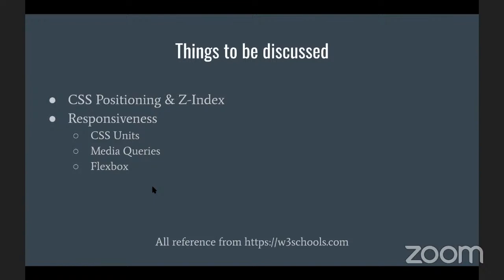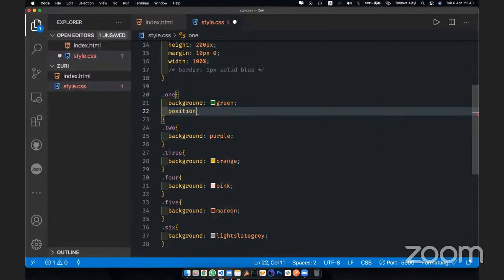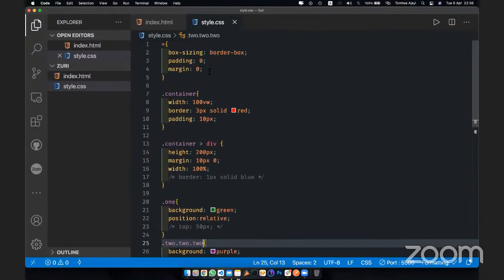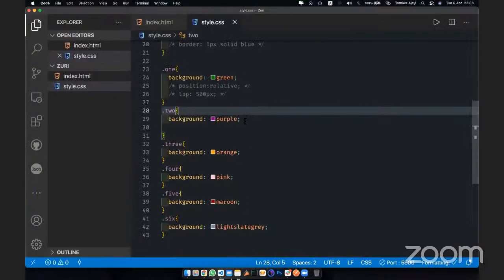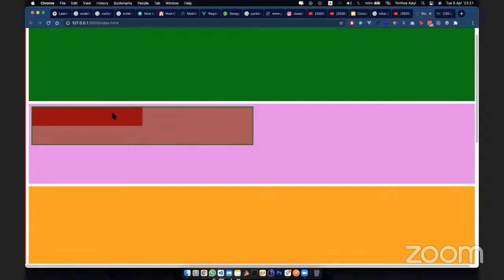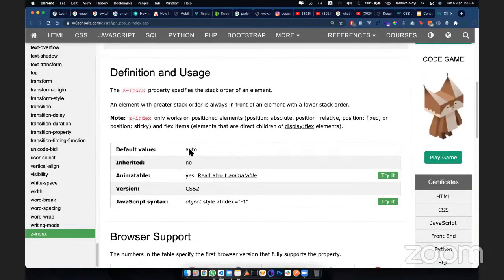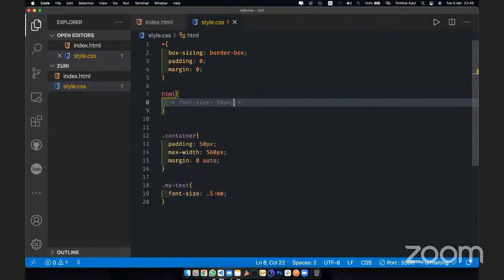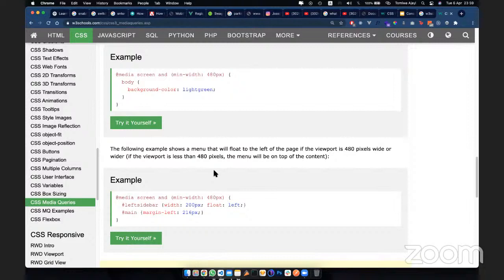HTML / CSS: Positioning, Z-Index and Responsiveness